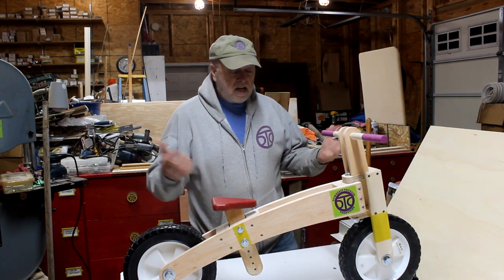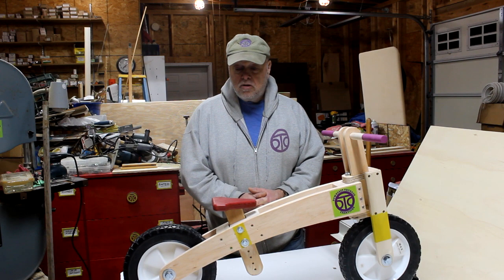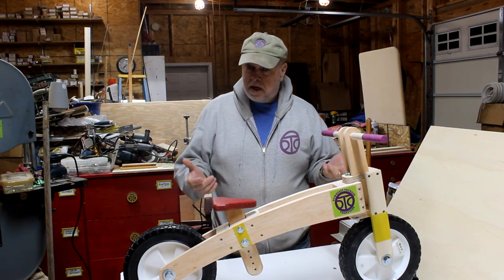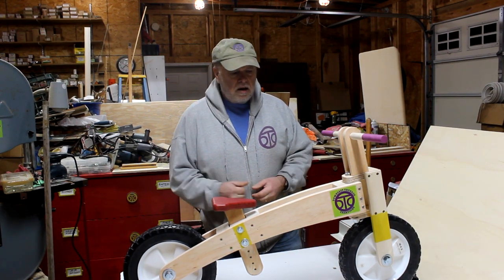(S-3 Ep-27) Toddler Balance Bike Build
PLEASE NOTE THIS LATEST UPDATE: THE BALANCE BIKE PLANS ARE NO LONGER AVAILABLE. I DO NOT HAVE THEM ANYMORE!!!

The holiday season is upon us and work upon my sailboat has been temporarily put on hold due to snow and ice. SO……this week’s project is a “balance bike” for toddlers.

I designed and built the balance bike in this video.

The wheels I used are solid 10” wheels from Harbor Freight. The hardware consists of commonly available nuts, washers and bolts from any hardware store.

This little bike is “badass” and any little kid will want to have one. Start making yours today (most people can build it in a weekend).

I’m quite thankful to Ericka Corban, a very talented, young singer-songwriter for providing music tracks and giving me permission to use her music in this and future videos. Ericka is married, has 5 children (4 of them home-schooled), and still makes time to pursue her professional music career. Ericka has also performed on “The Voice” television show in Season 12.

You can find Ericka’s songs on Apple Music, and you can check out the ones you like on Erica’s YouTube channel

A few simple clicks from you will cost you nothing, and really helps my channel. Many thanks if you’re willing to help me out this way.